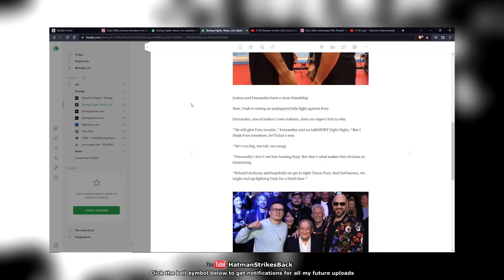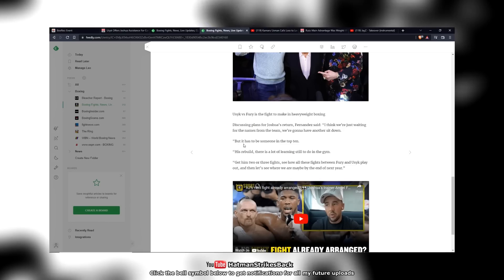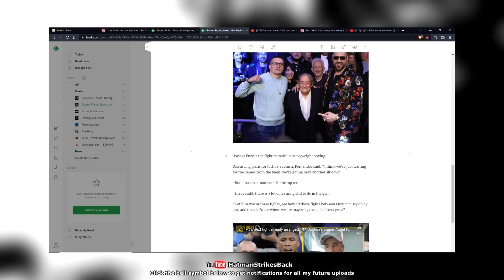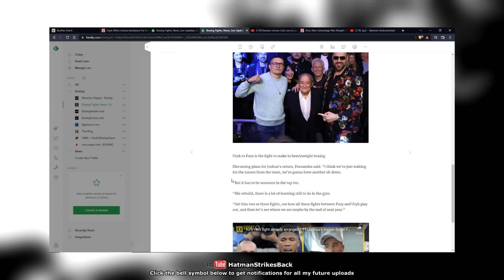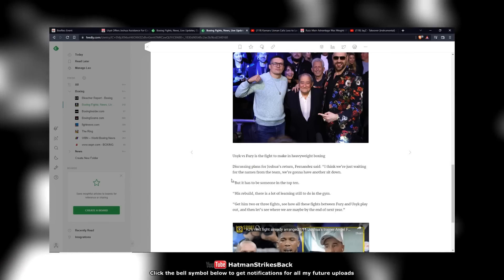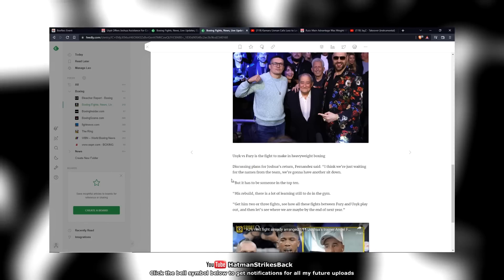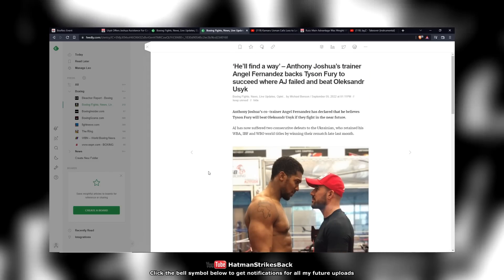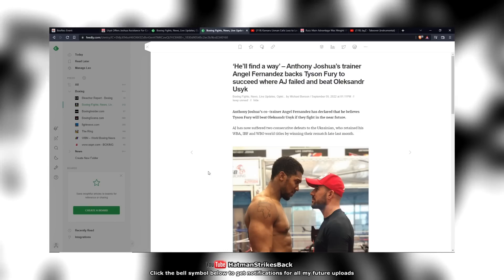🥊 ANTHONY JOSHUA SHOULD DEMOTE ANGEL FERNANDEZ!!! 🥊